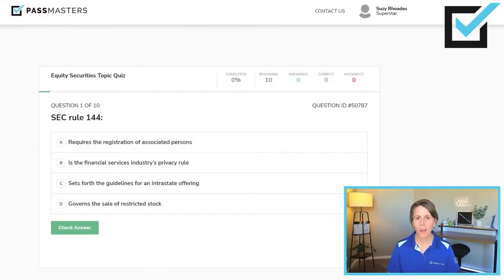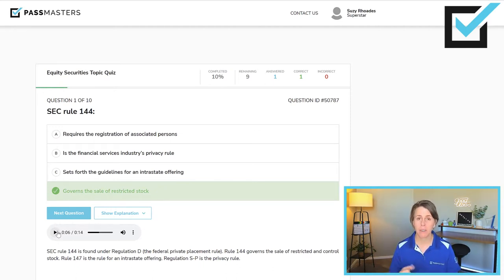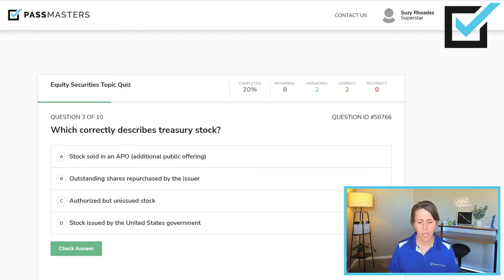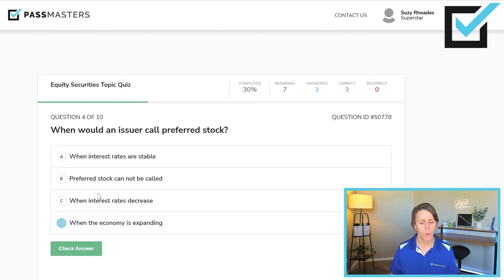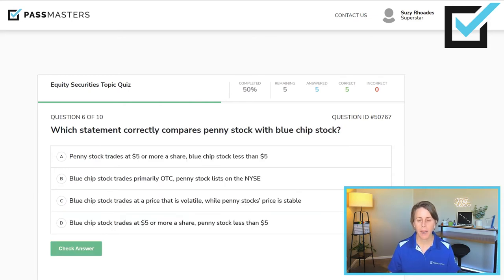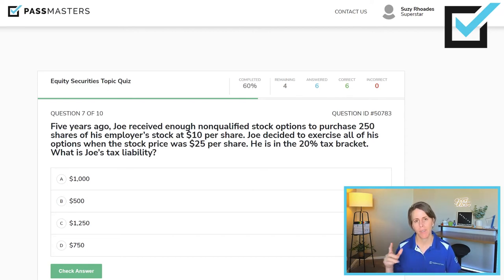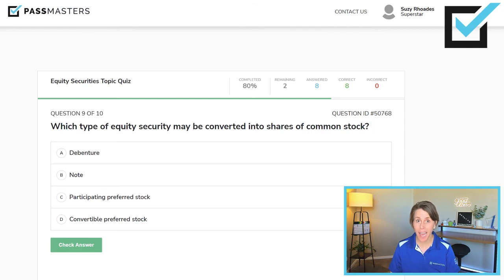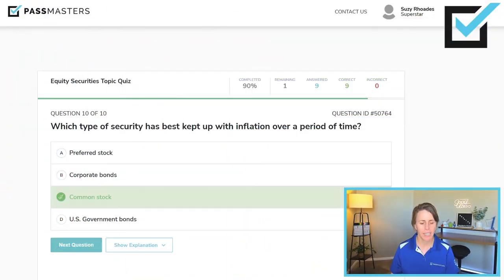Mastering Equity Securities: Decoding 10 Exam Questions With Suzy Rhoades - SIE, Series 6, 7, 65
She's baaaack!! Another Wednesday, another excellent FREE question of the week video with Suzy Rhoades of PassMasters. Did you know Suzy has been teaching securities licensing classes for over 20 years? We know, she must have taught her first class when she was 10.

You need to pass an SIE, Series 6, Series 7, or Series 65 exam, then this video is for you! Enjoy!

In this video, Suzy will cover 10 questions related to the topic of Equity Securities using questions presented directly from our securities exam prep licensing courses.

Need to pass your SIE, Series 6, Series 7, or Series 65 exam quickly?

SIE Test Prep Online Video Course with Suzy

Series 6 Test Prep Online Video Course with Suzy

Series 7 Test Prep Online Video Course with Suzy

Series 65 Test Prep Online Video Course with Suzy

Are you studying for another securities license exam? Chances are Suzy can help you there too. To see all of Suzy's securities exam prep course offerings, check out the following page of our site:

Check out Mike's feedback about Suzy's Series 65 course below and check our site to see what others have to say about their experience preparing for their securities exams:

“I was overwhelmed with the first 3 companies I signed up with until I found PassMasters!
Suzy’s program is my style. Bite-size and a combination of reading/recorded instruction/practice test questions.
I definitely passed because of you!
Time to celebrate!”
- Mike - Series 65 student

0:00 - Welcome
0:35 - Practice Question 1 – Rule 144
2:23 - Practice Question 2 – Cumulative preferred stock
3:33 - Practice Question 3 – Treasury stock
4:18 - Practice Question 4 – Callable preferred stock
5:29 - Practice Question 5 – Interest rate sensitivity
6:53 - Practice Question 6 – Penny stock versus blue chips
7:39 - Practice Question 7 – Non-qualified stock options tax liability
8:52 - Practice Question 8 – Treasury stock
9:40 - Practice Question 9 – Convertible security
10:44 - Practice Question 10 – Inflationary hedge
11:36 - Recap